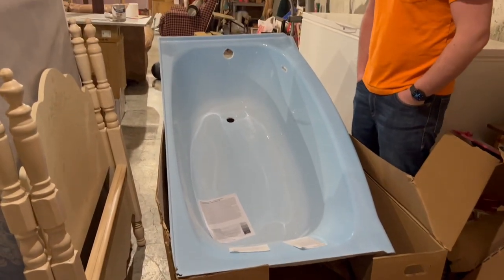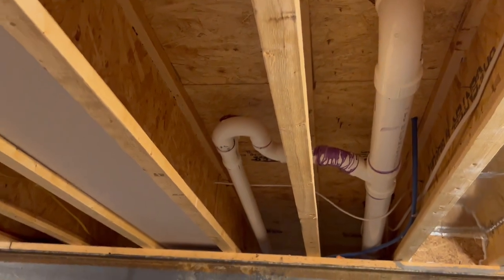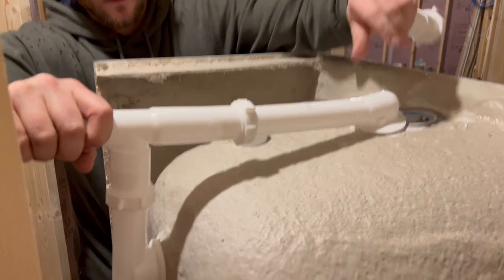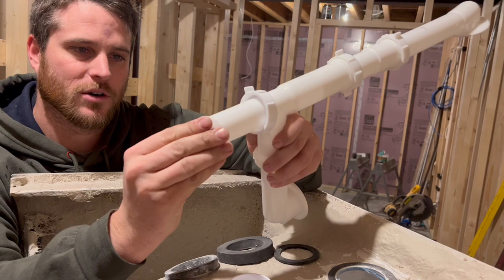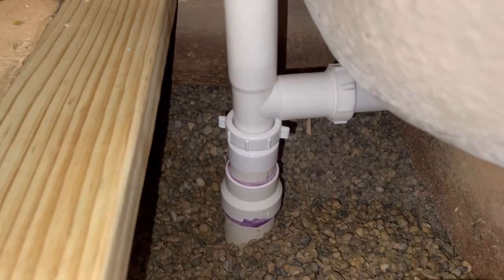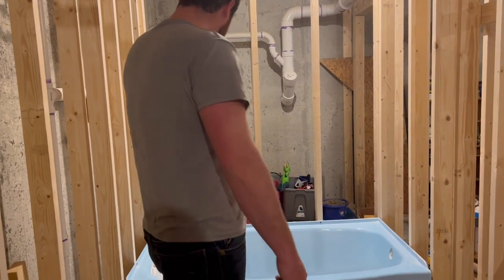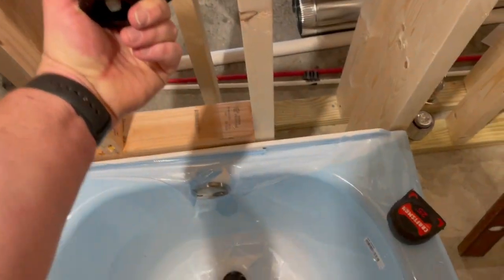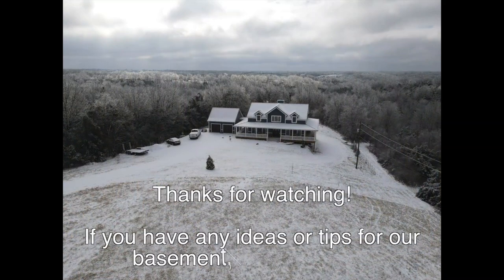Finishing Basement #5: How to Plumb a Basement Bathroom for Beginners!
In this Collins Country video James does all of the plumbing for the basement bathroom in our farmhouse. He explains and shows how to run the water lines, plumb the bathtub, check for leaks, etc. This progress is making us very excited! God bless and have a wonderful week!